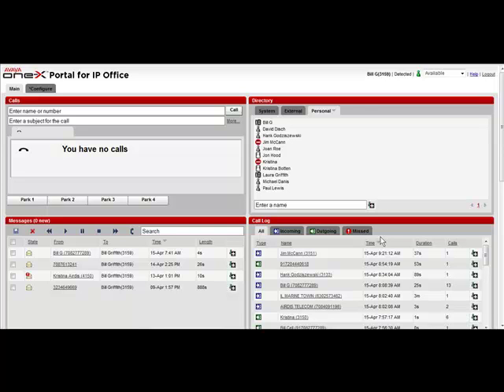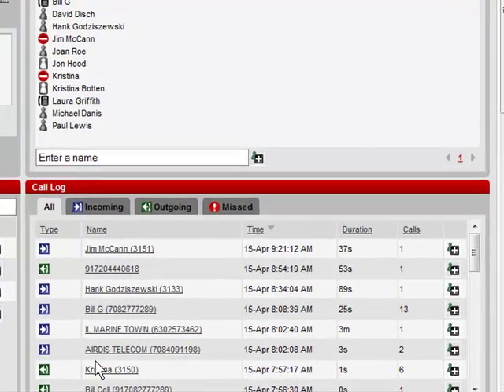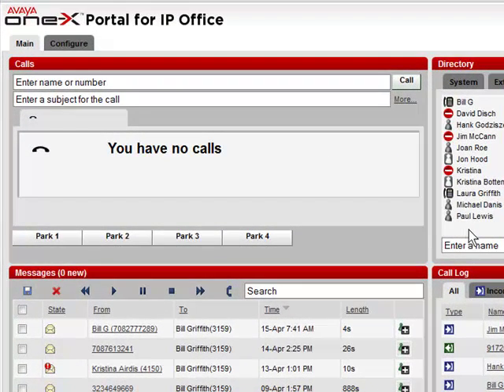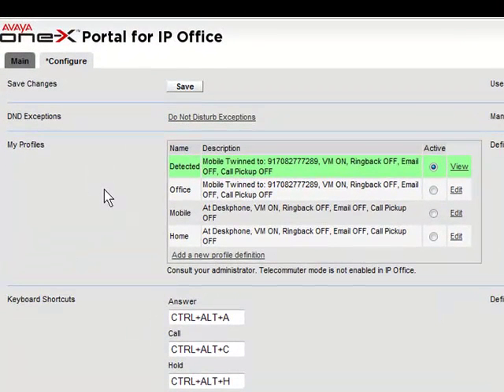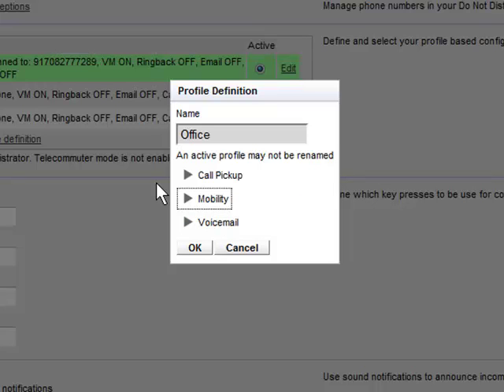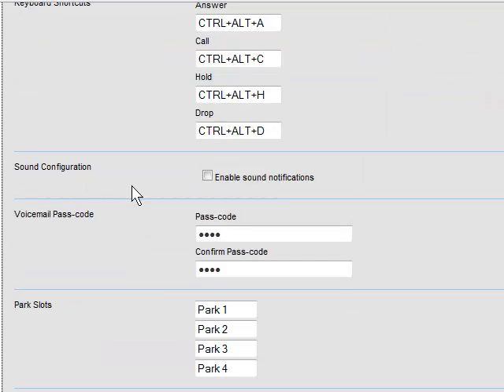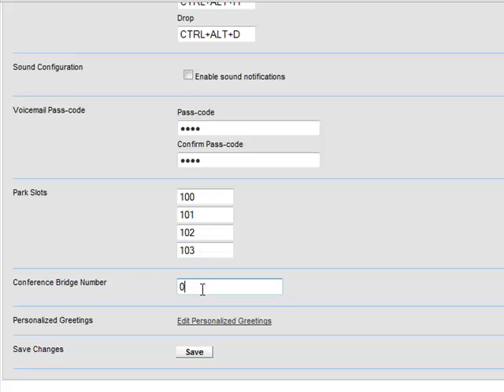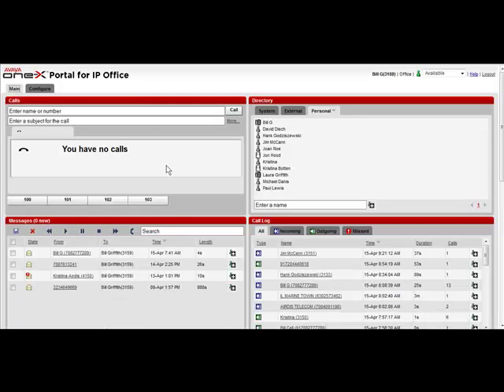Avaya One X - Overview And Config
Avaya One X Overview and Configuration